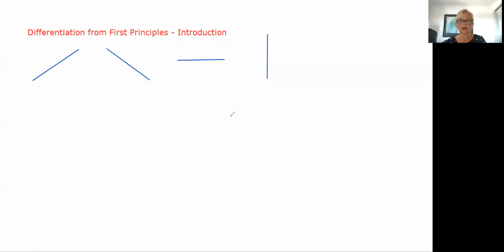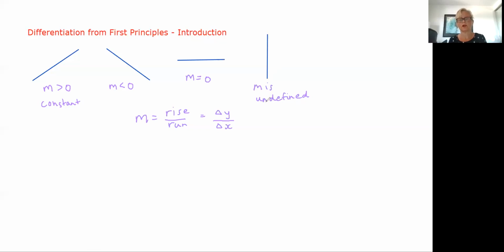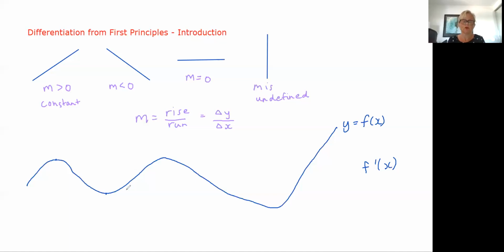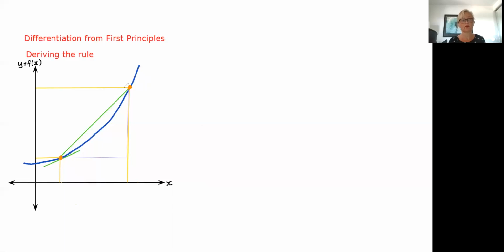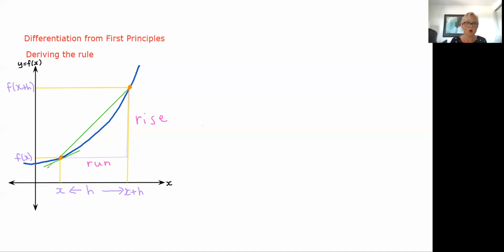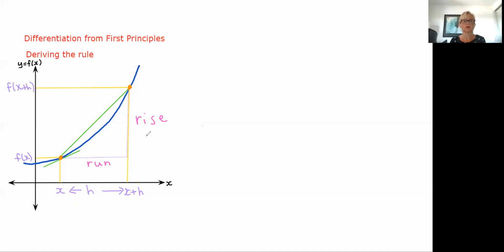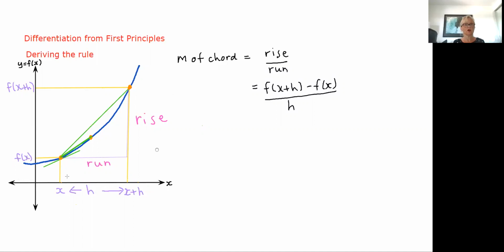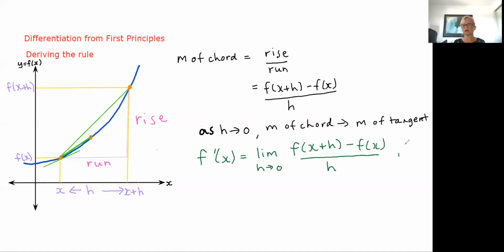Differentiation A Differentiation from First Principles - 1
Derivation of the formula for differentiation from first principles